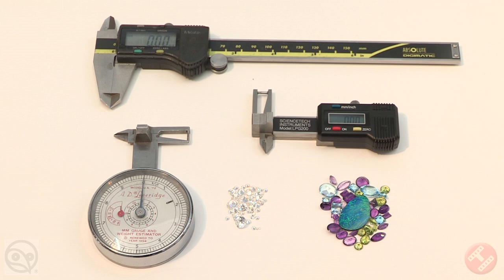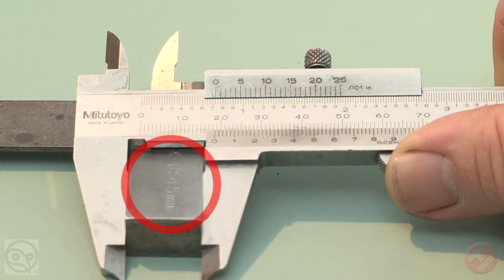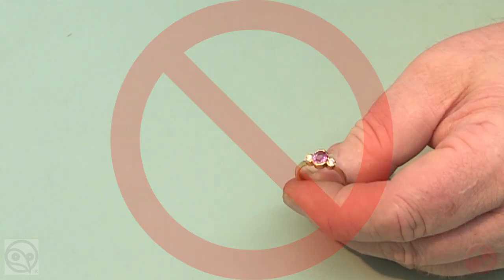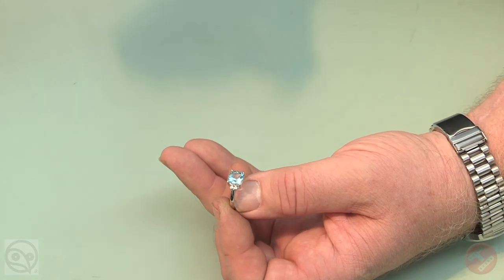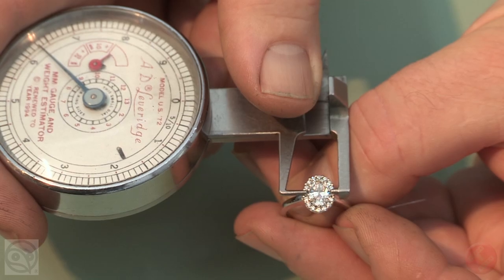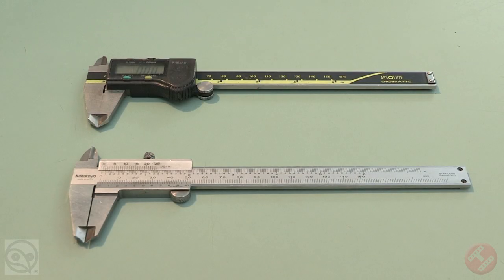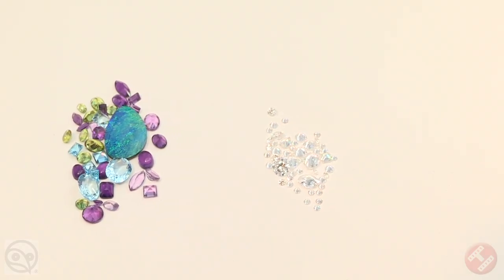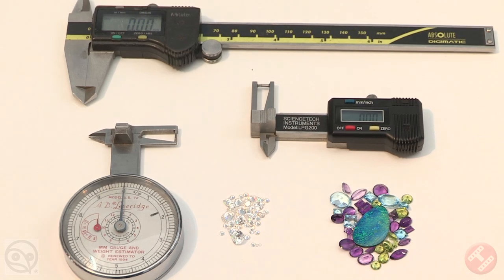The Art of Accurate Gemstone Measurement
In this video you will learn about the various techniques, instruments and aids used in the accurate measurement of gemstones